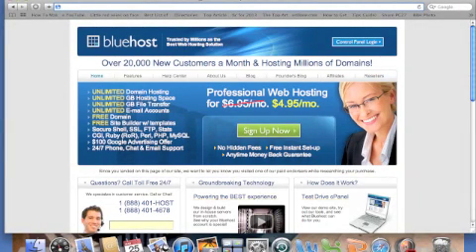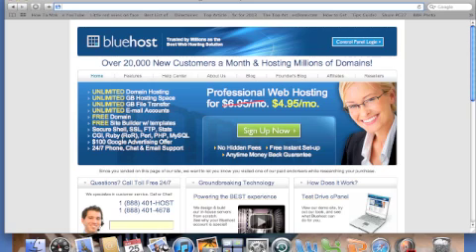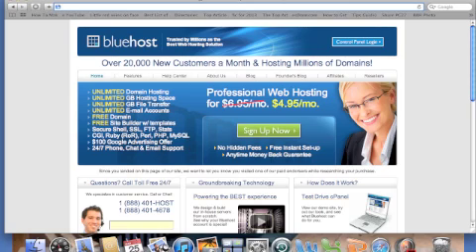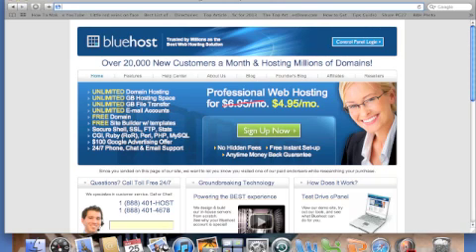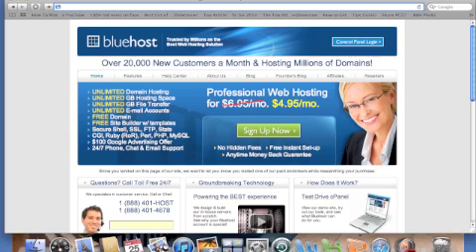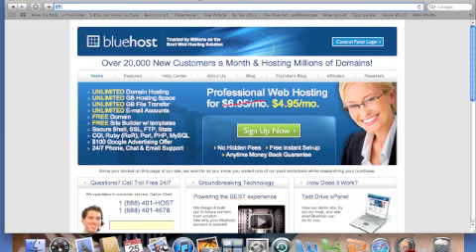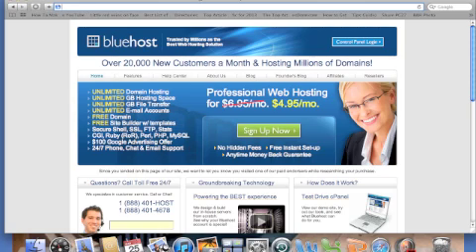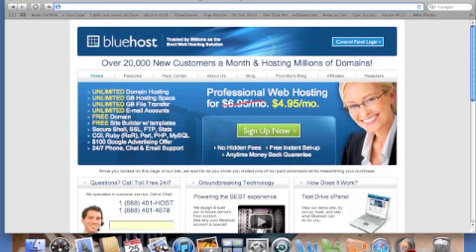Best Website Hosting Deals For Wordpress and Blogger Sites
,CLICK HERE FOR SPECIAL DISCOUNT DEALS ON WEBSITE HOSTING, This video shows you how to get a discount on website hosting and register your website domain name for free.